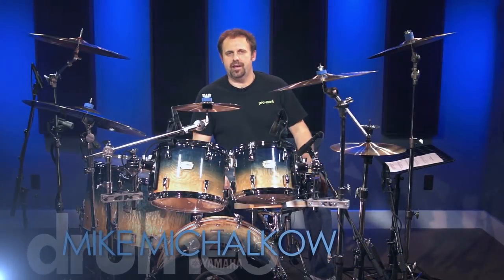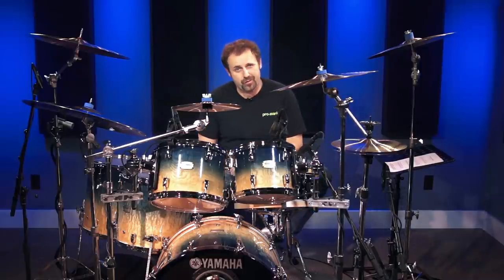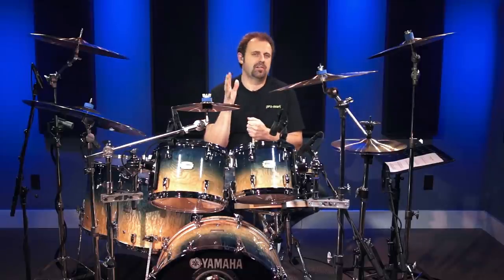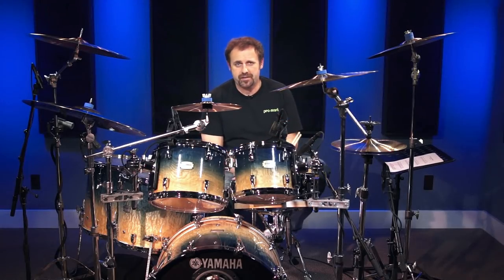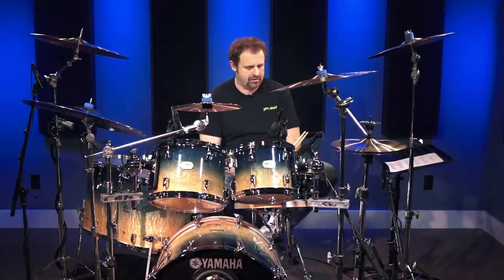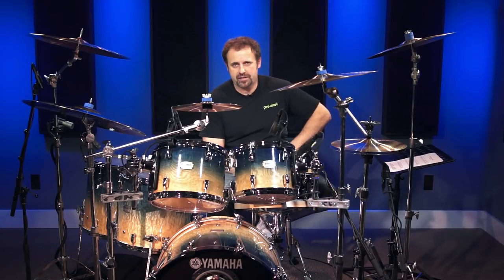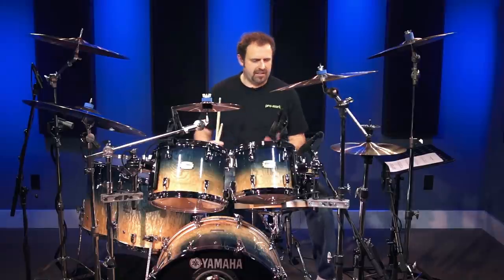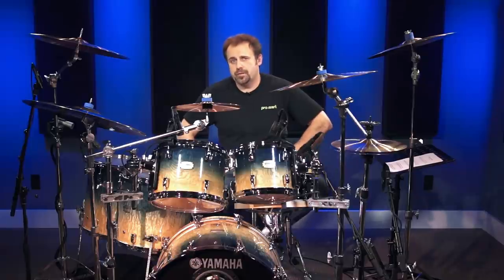The Rastafarian Michalkow - Drum Lessons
In this video drum lesson Mike Michalkow teaches you some basic reggae beats.